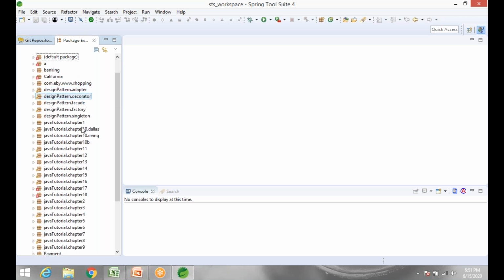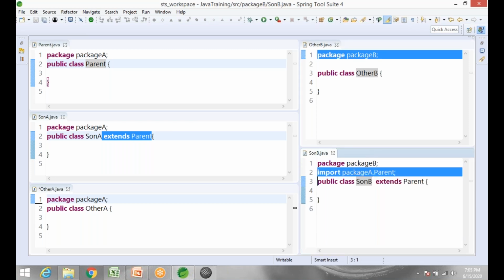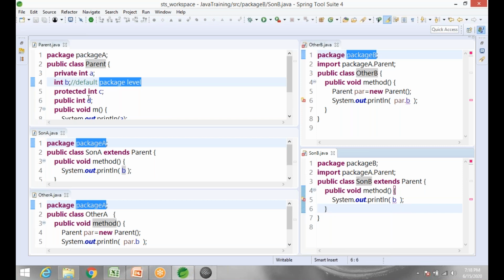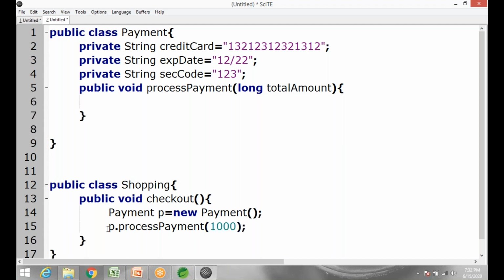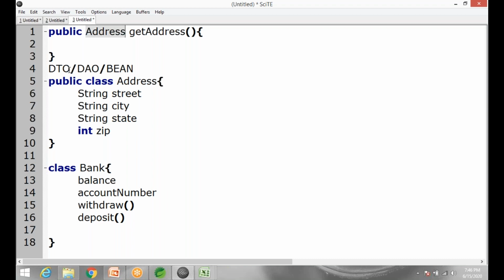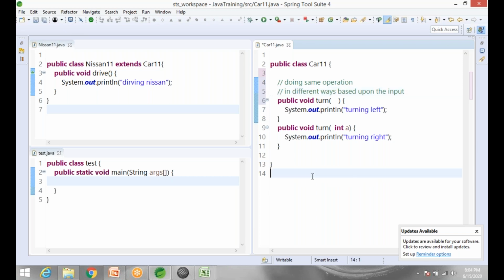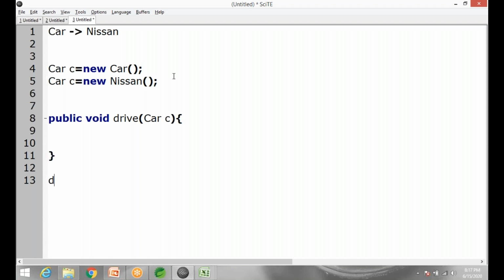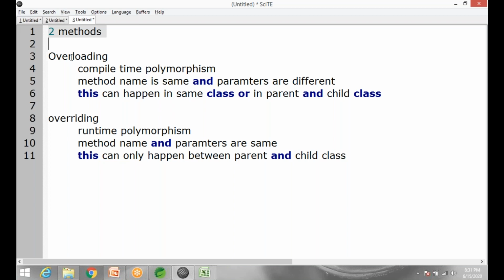Class17 Access_dto_poly.mp4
Copy of access_dto_poly.mp4